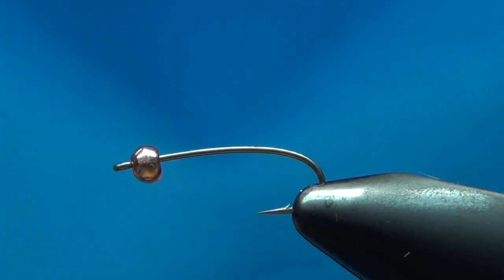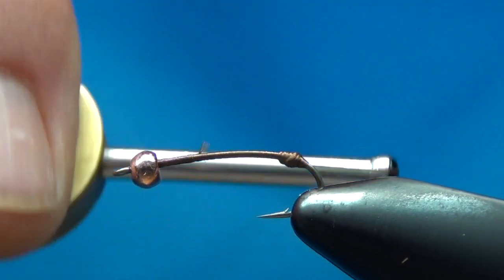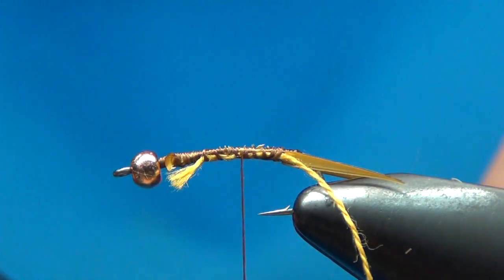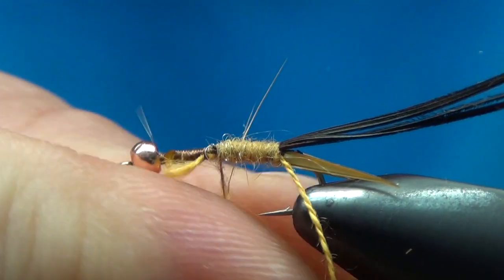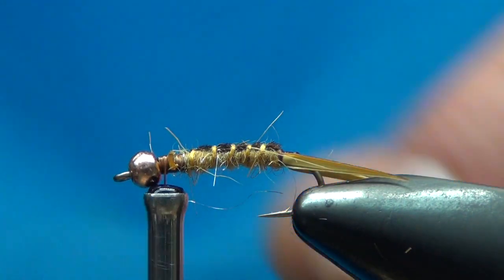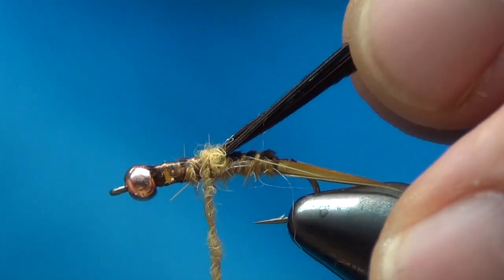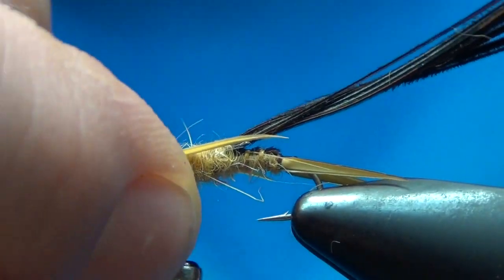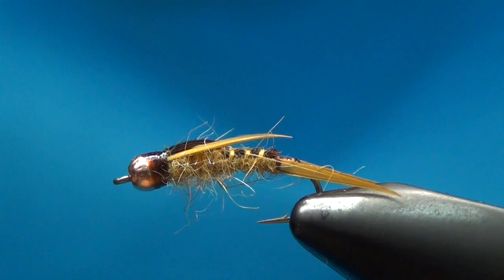Jakes Golden Stonefly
Stone flies are fun to tie and an effective pattern to fish. They offer a hearty meal to hungry trout. I'll show you the basic shape and technique, but have fun creating your own patterns.
Also, give us a follow on INSTAGRAM and like our Facebook page.